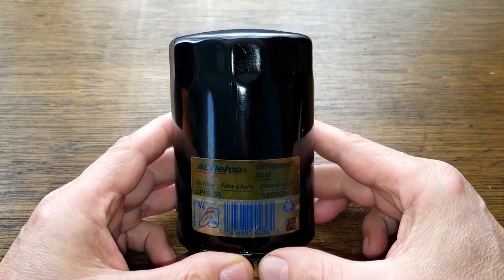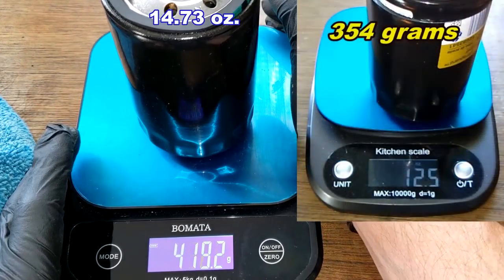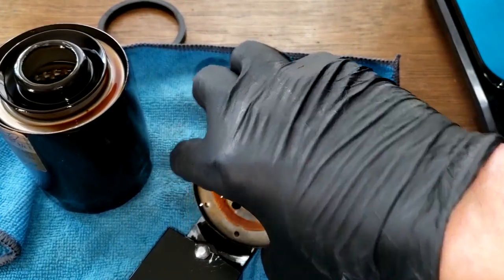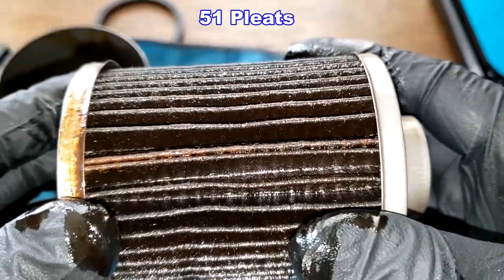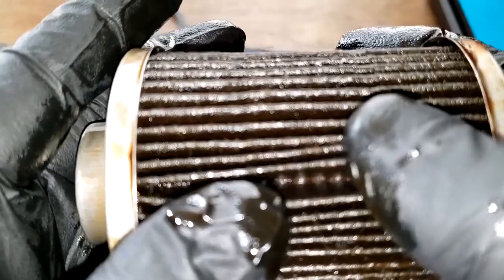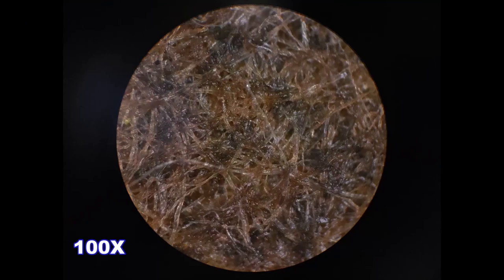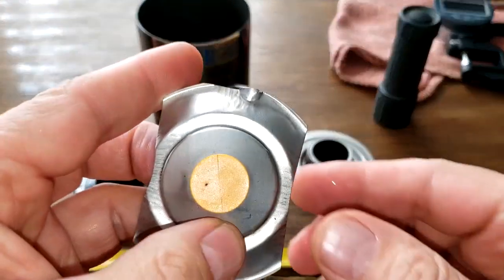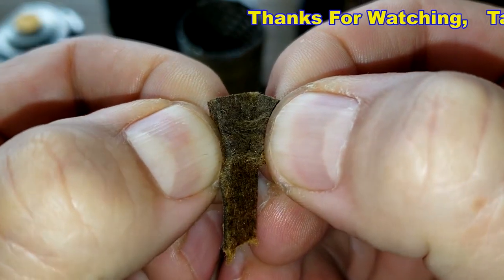ACDelco Ultra Guard Gold UPF63R Oil Filter Cut Open, Used Oil Filter Cut Open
Today we'll open up this used ACDelco UPF63R oil filter that was on a GMC Sierra for 12 months. Is this oil filter any good? Would you use one? Let's open this one up and see what's inside!
Welcome!
auto repair,
12-volt battery,
starter,
alternator,
radiator,
air condition,
tires,
wheels,
brakes,
rotors,
grille,
headlights,
blinkers,
hood,
Bondo,
fiberglass,
odometer,
mpg,
engine,
motor,
transmission,
transfer case,
oil,
fuel,
gas,
Chevy,
ford,
Chrysler,
truck,
car,
vehicle,
spark plug,
sensor,
antifreeze,
wipers,
bumper,
oil filter,
fuel filter,
welding,
welder,
tools,
tool,
harbor freight,
Walmart,
AutoZone,
advance auto parts,
rock auto,
Nissan,
Saturn,
Ford,
gear oil,
rear differential,
front differential,